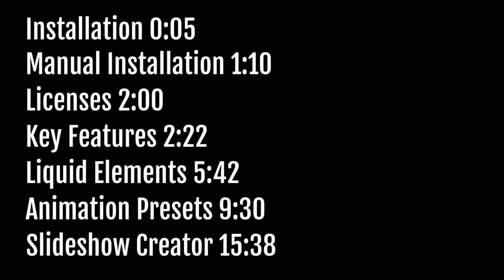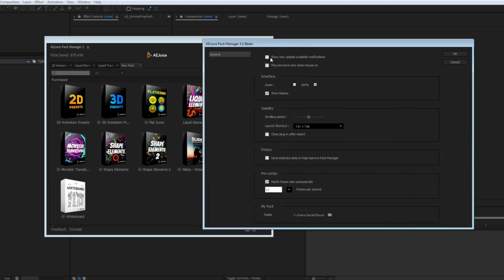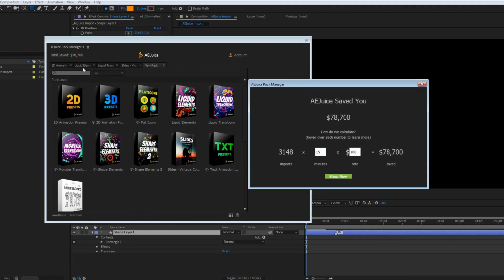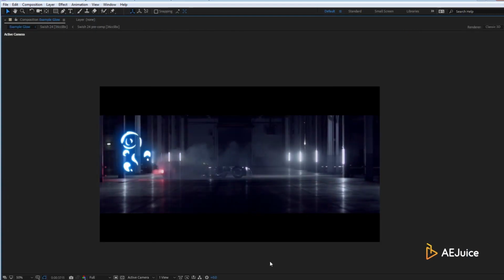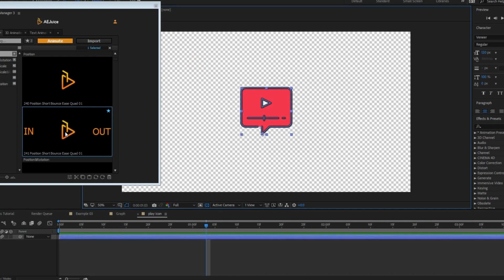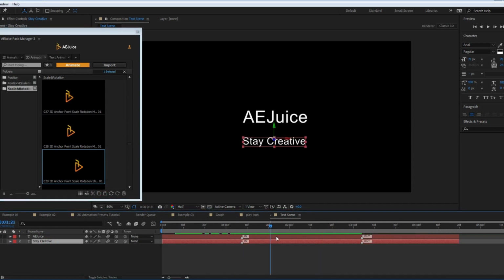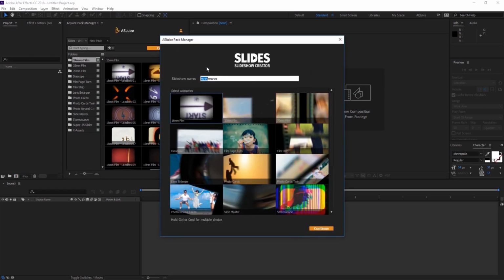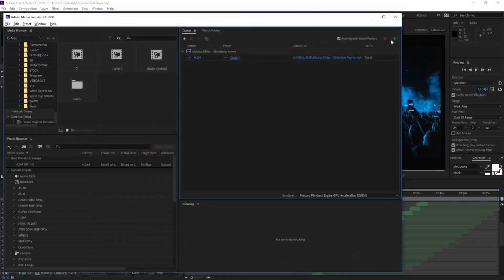AEJuice I Want It All Bundle Tutorial (Black Friday Edition)